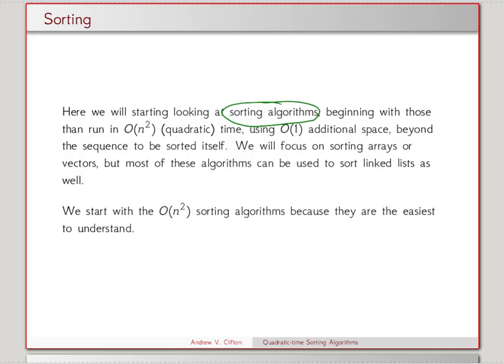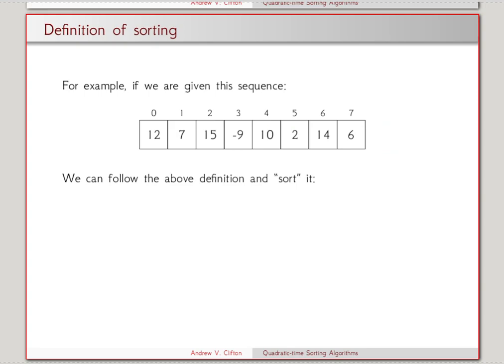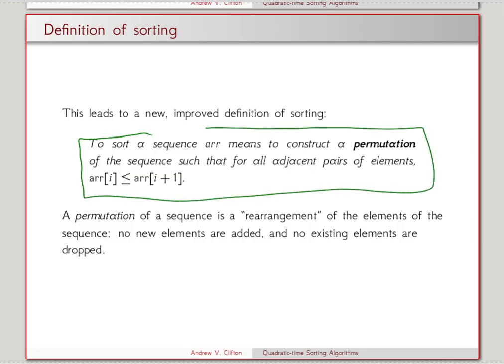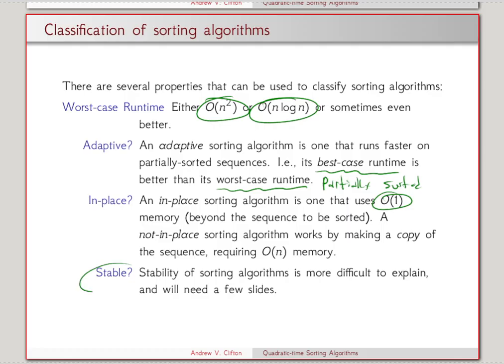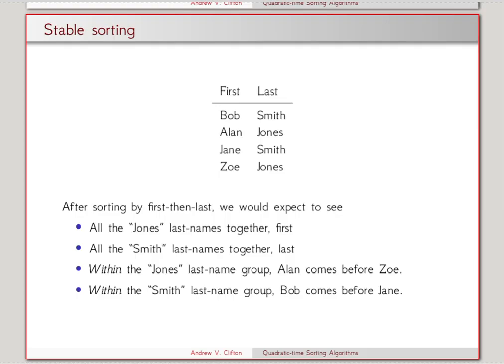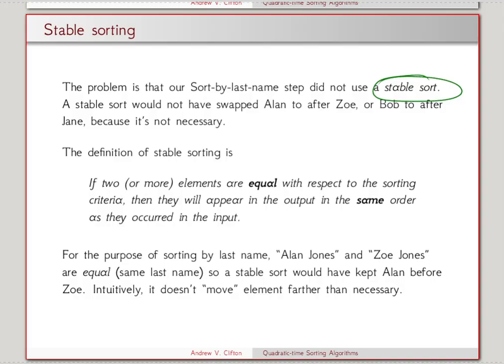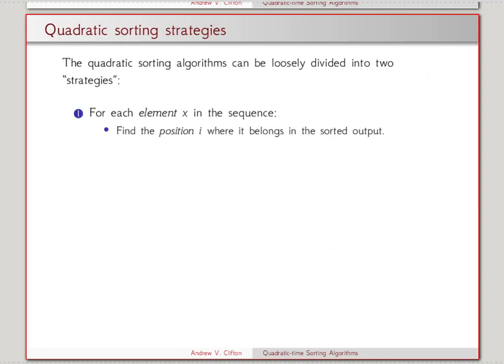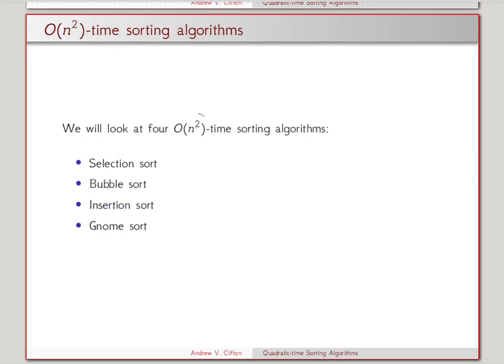Week 06 Intro to Sorting